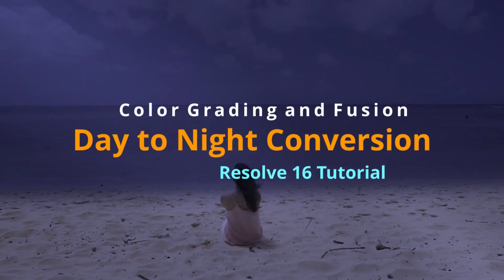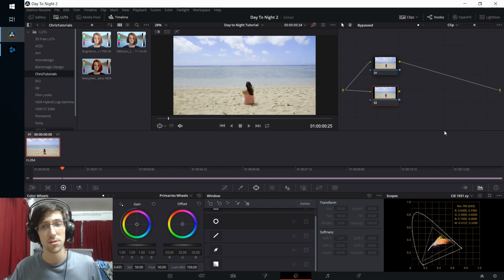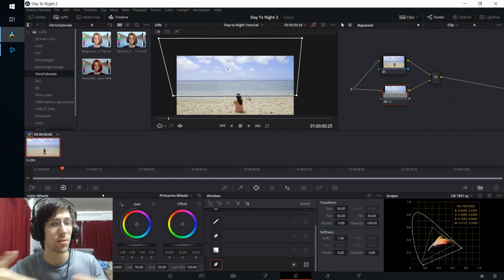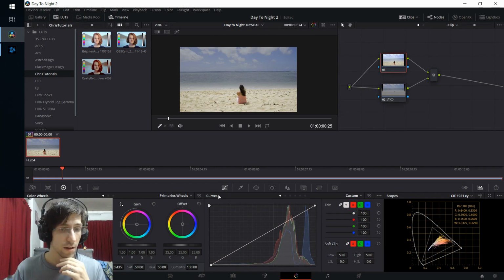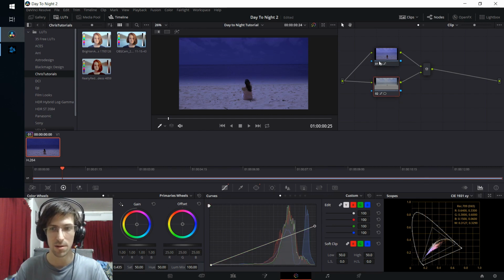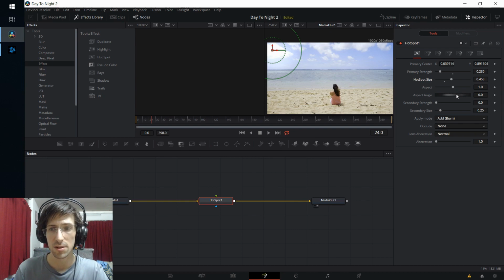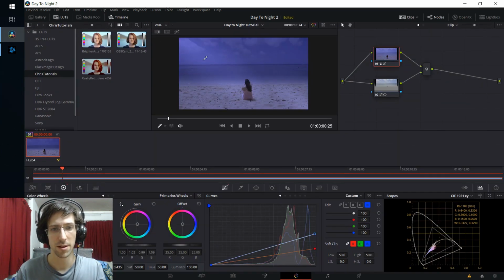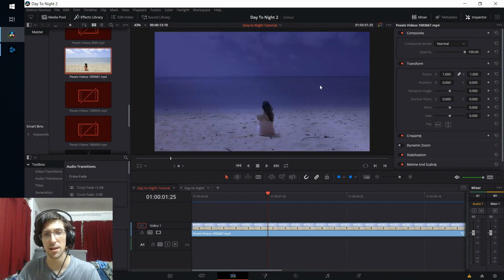322382 23 Day To Night Conversion Guide to DaVinci Resolve 16 Video Editing